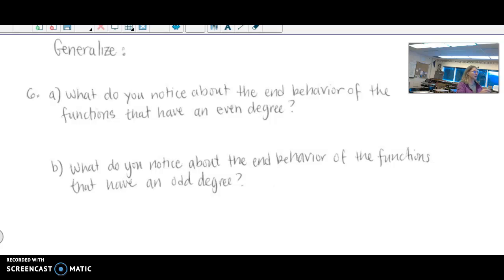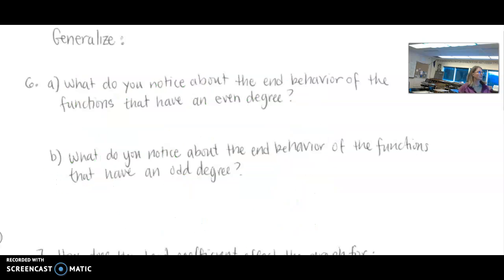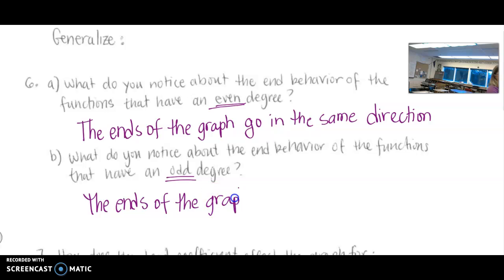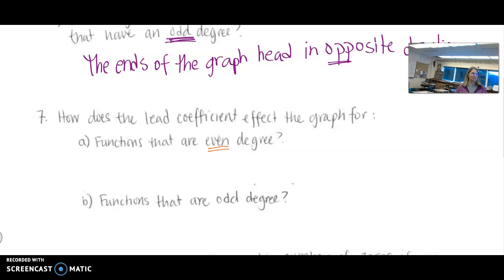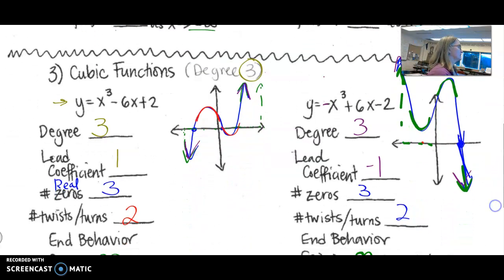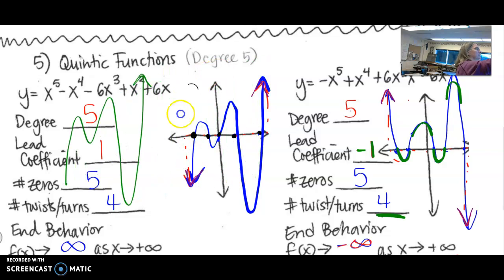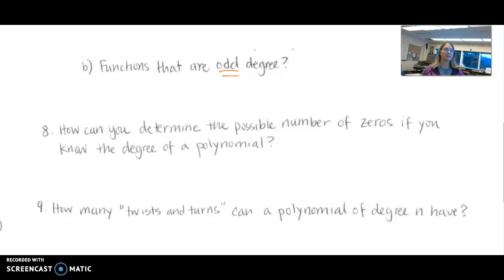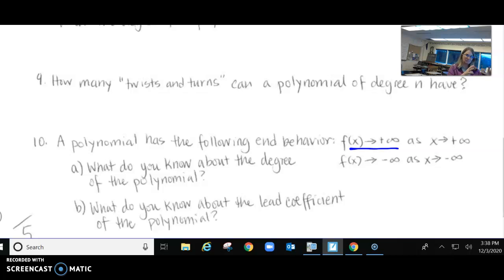Polynomial End Behavior Part 4